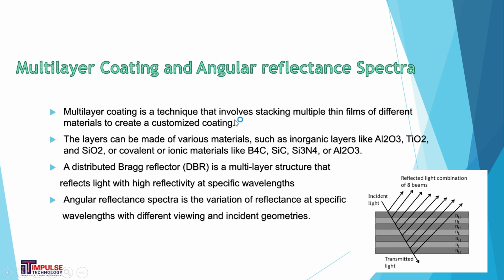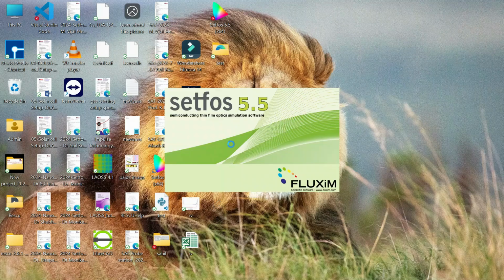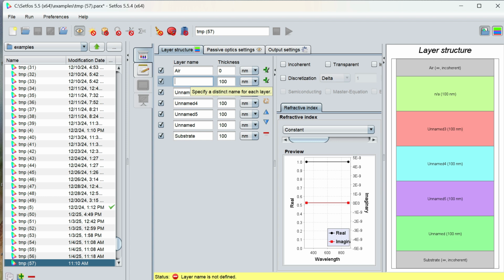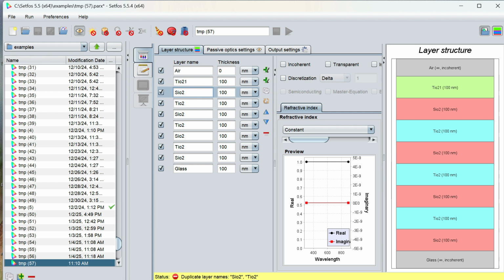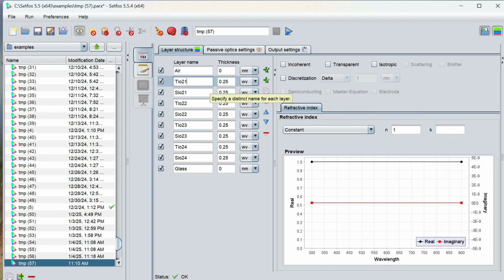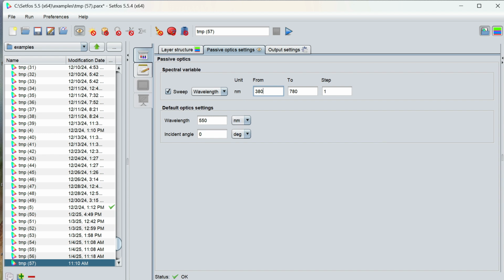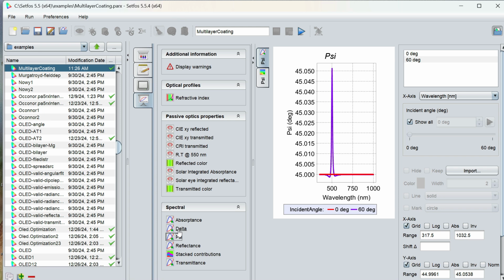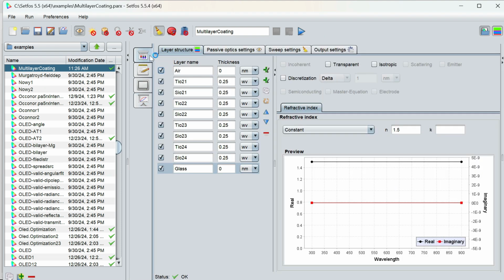Multilayer Coating And Angular Reflectance Spectra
Hello viewers,
I am Sahil Verma an Application Engineer from Impulse technology in this video I explained about Setfos software tool and their uses  also  you learn about Design of passive optics thin film structure in Setfos .